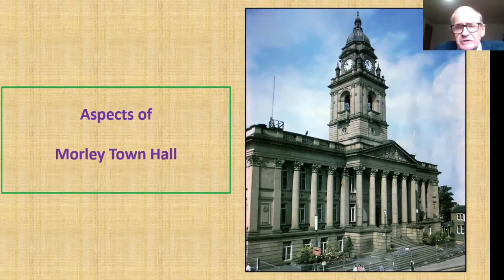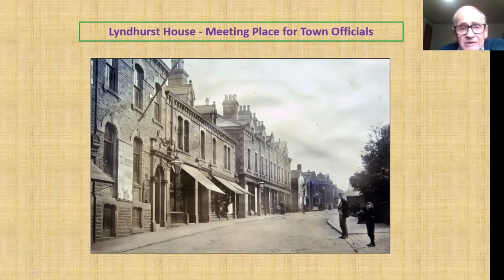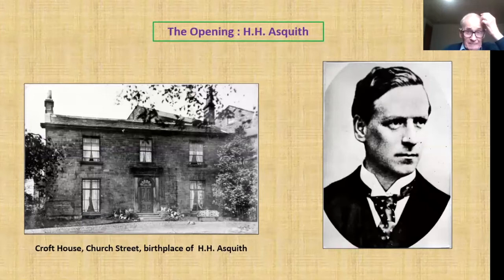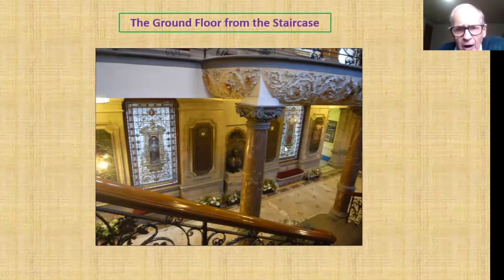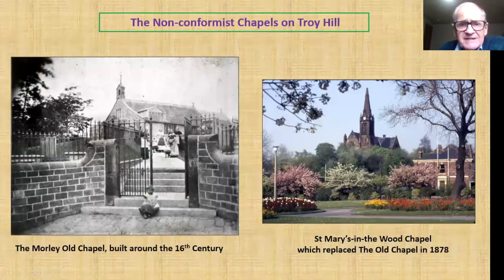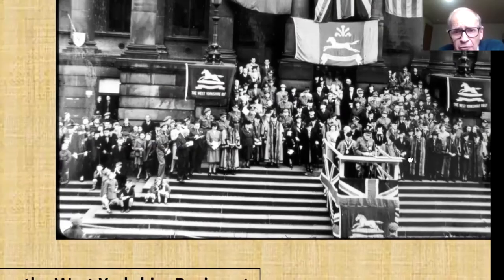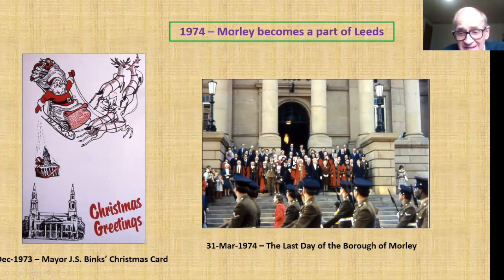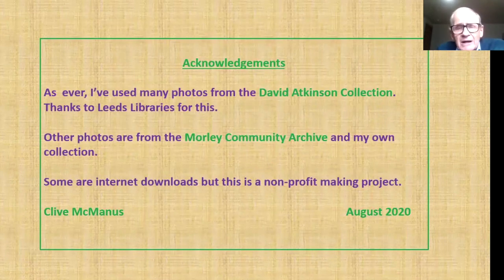History of Morley Town Hall Morley Arts Fest 2020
Listen to Dr Clive mcManus discuss the origins and developments of Morley Town Hall. Talk first broadcast 10th September 2020 as part of Morley Arts Festival.